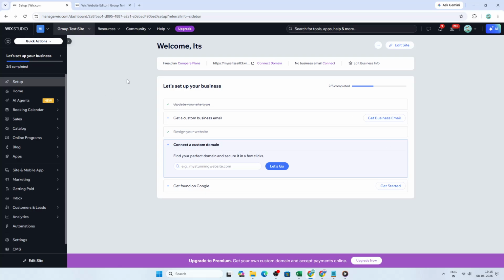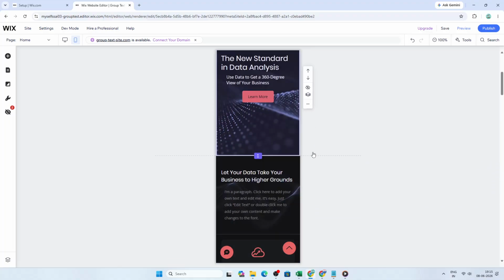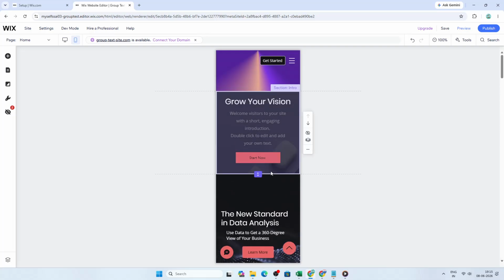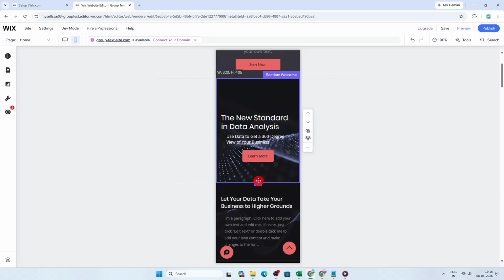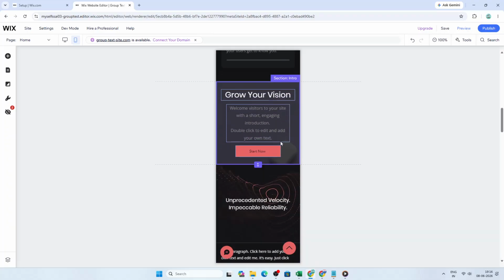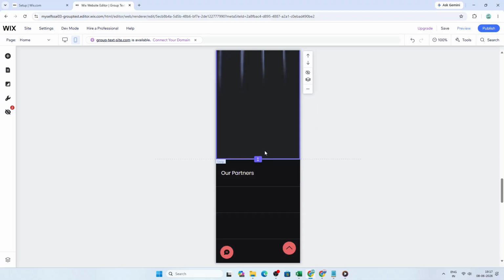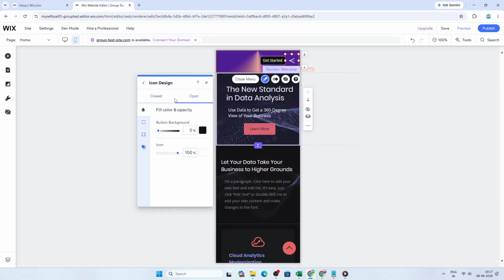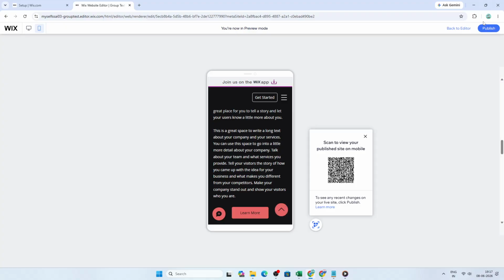How To Edit Mobile Site On Wix (Update)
Learn how to edit mobile site on Wix with this updated tutorial. We cover everything you need to know about the Wix mobile editor and website optimization for mobile devices.